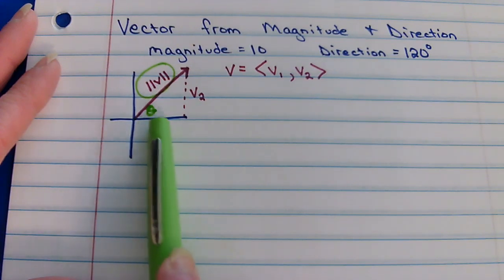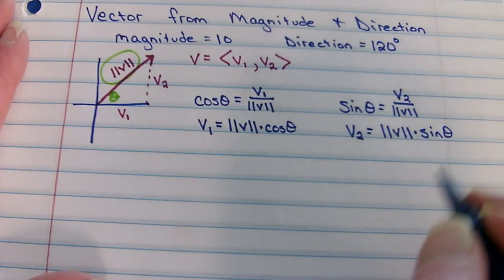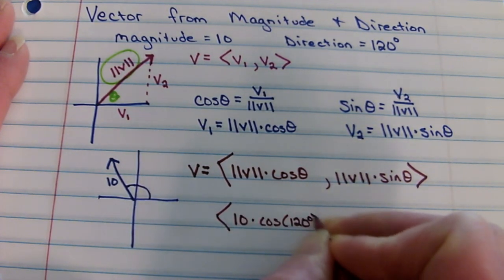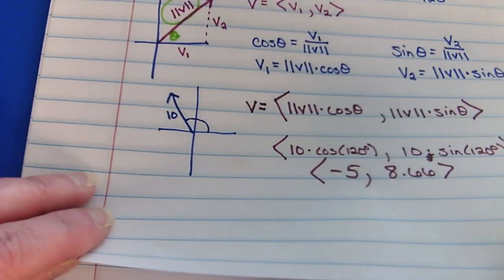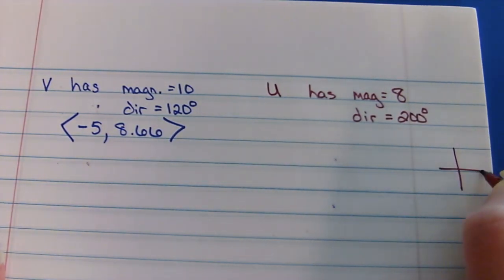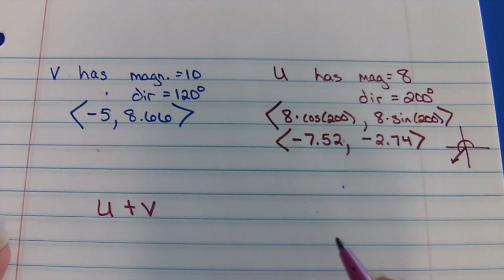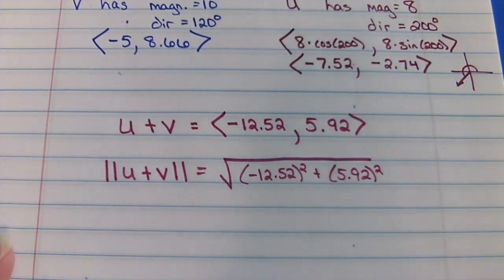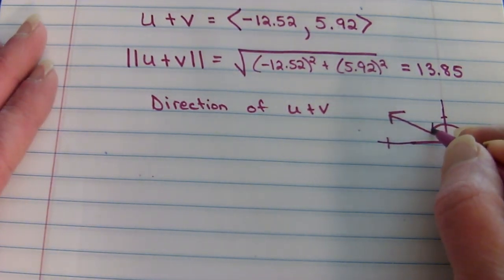Vector from Magnitude and Direction